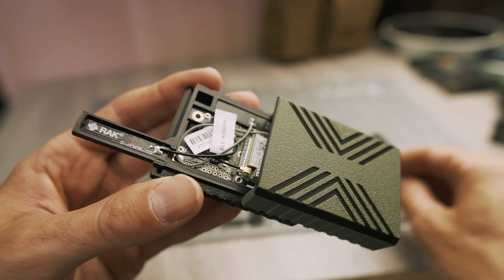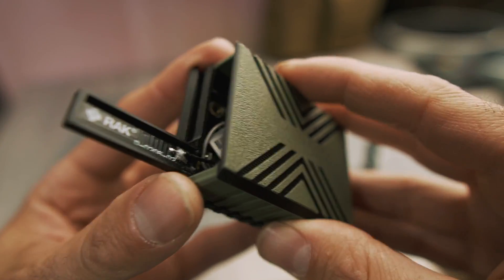Best Beginner Meshtastic Radio on a Budget | Cheap, Fast, Versatile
NEW RADIO Now Available.

This is the best beginner radio for getting started with Meshtastic. All you need is the WisBlock Meshtastic Starter Kit, this case, and you've got yourself a functional handheld radio. It's the best bang for your buck, and you can always upgrade down the road if you want to. It doesn't require any additional tools, soldering, parts, accessories, or any special knowledge about radios or Meshtastic.

Have a 3D printer? Print this model yourself

00:00 Intro
00:18 WisBlock Meshtastic Starter Kit
00:40 Cases
01:06 Best Beginner Case
01:52 Modules
02:15 Battery
03:12 USB Power
03:49 No Display
04:25 WisMesh Pocket
04:55 3D model
05:21 Buy a Case
05:52 Buy a WisBlock
07:13 Solar Node Project